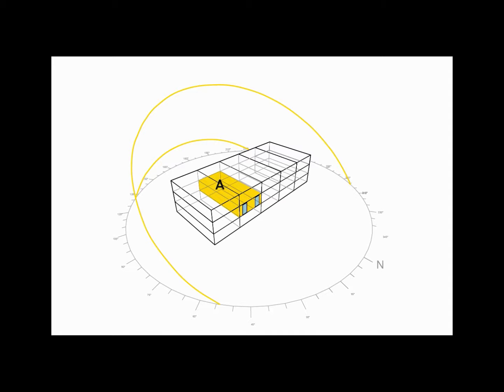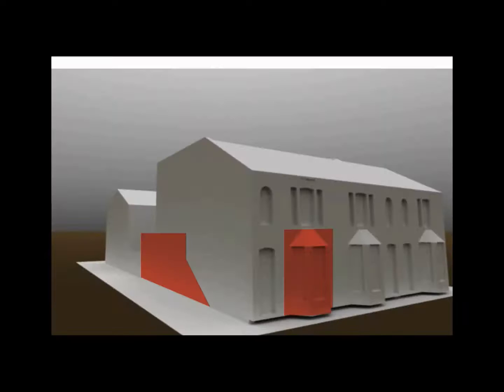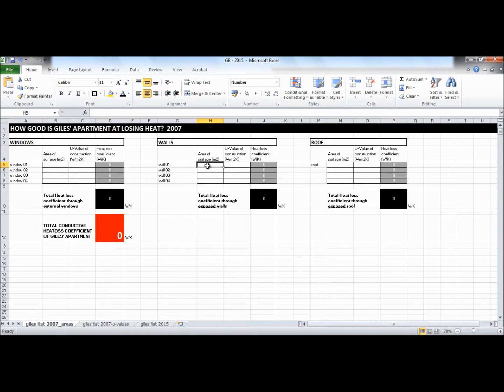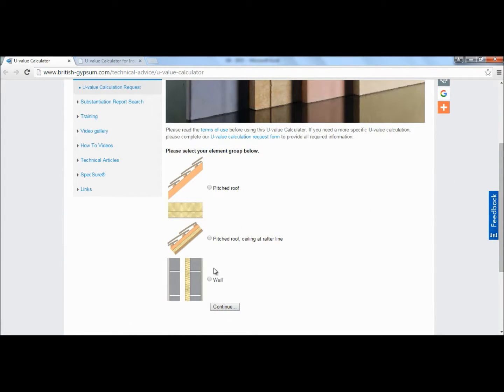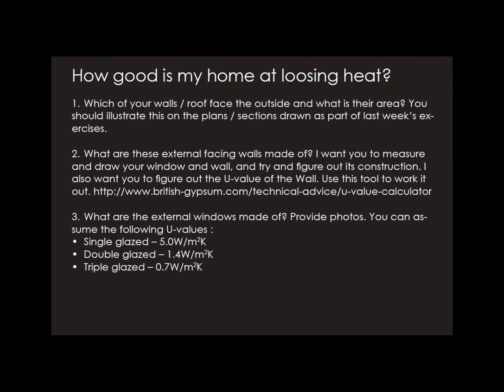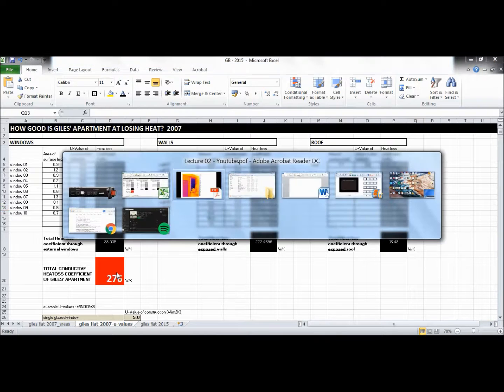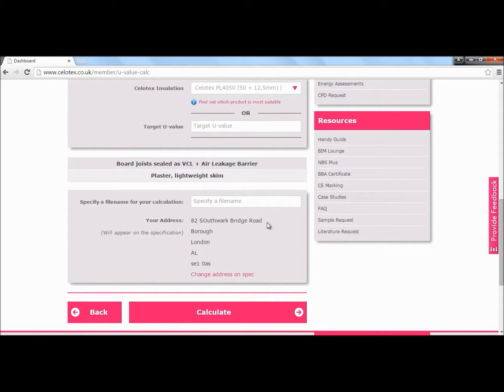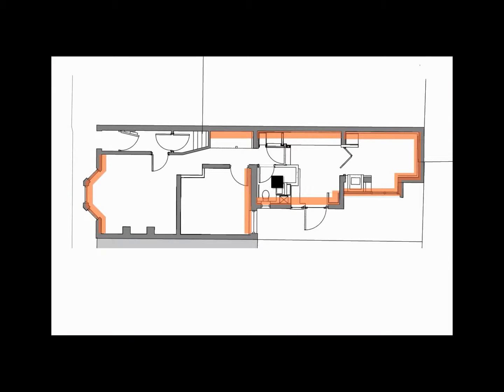TS 02 how good is my home at losing heat